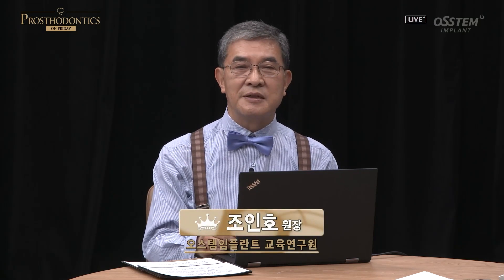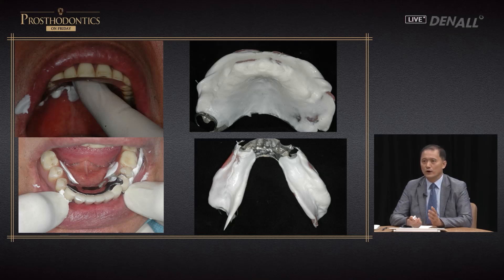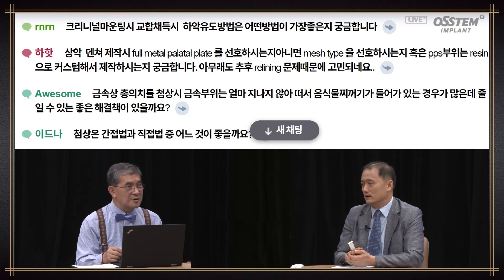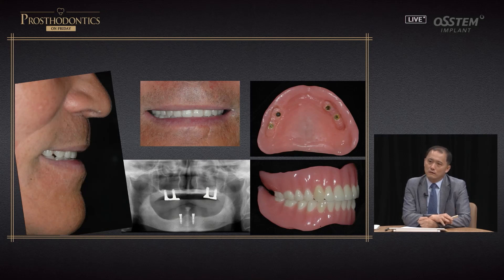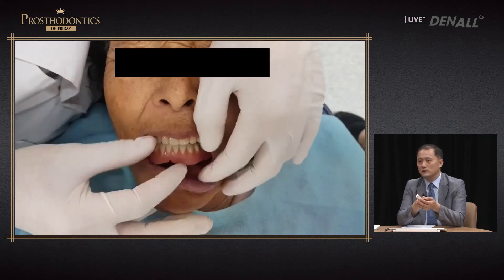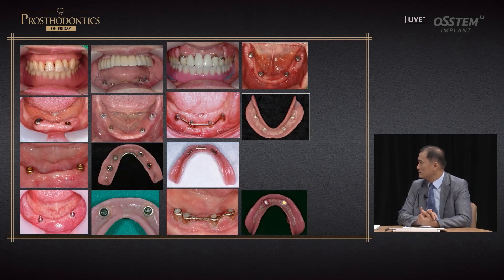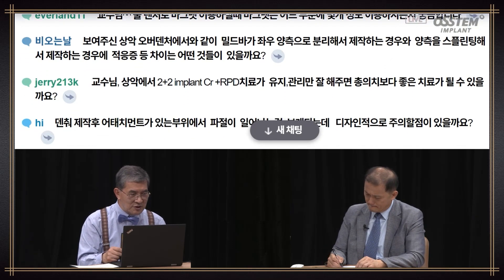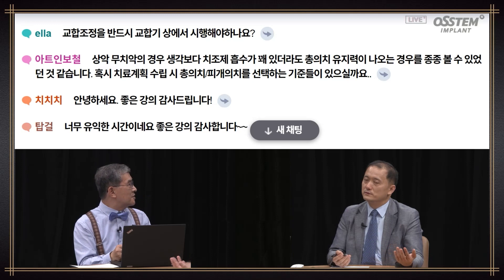[PROSTHODONTICS] Maintenance of Overdenture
0) INTRO [00:00]
1) Opening [00:15]
2) Lecture [02:49]
3) Q&A [10:50]
4) Closing [01:13:10]